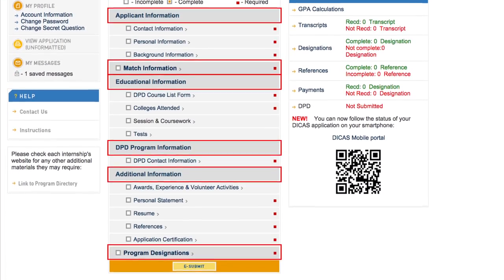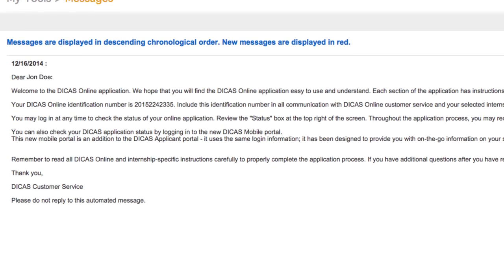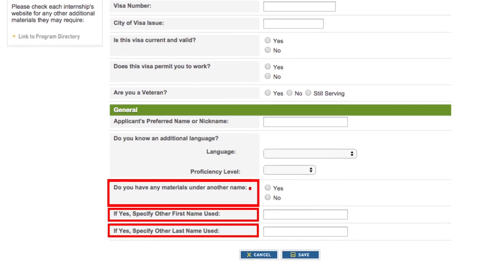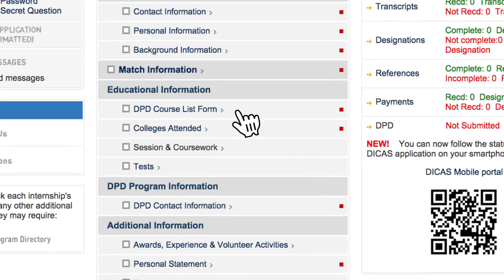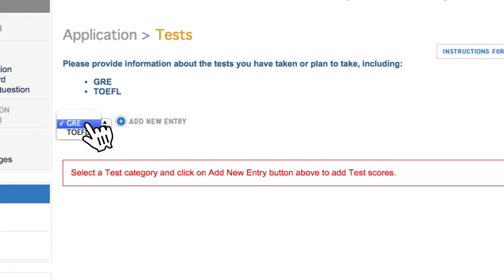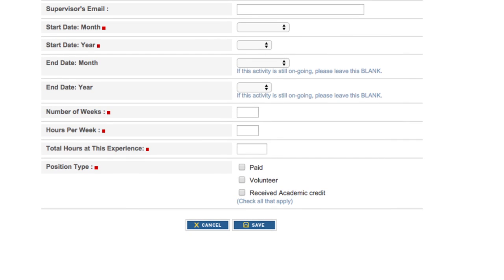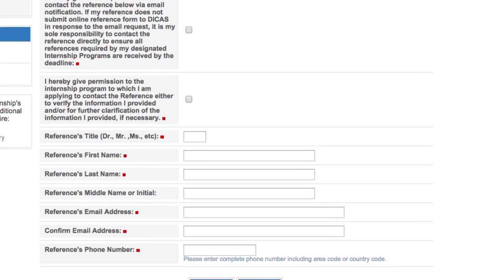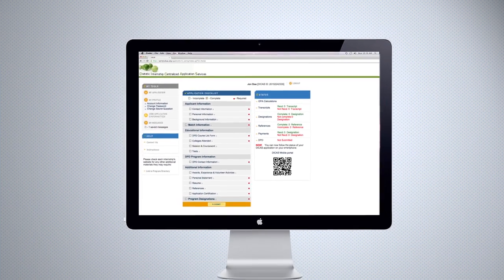DICAS Application Overview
This video provides a brief description of how to navigate through the various section of the DICAS application.